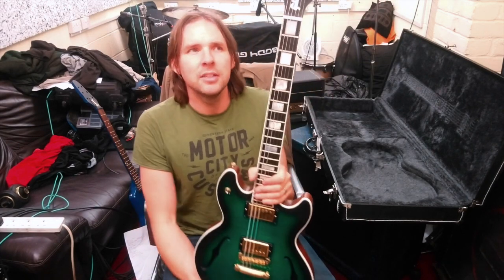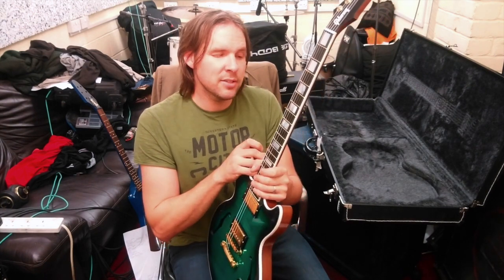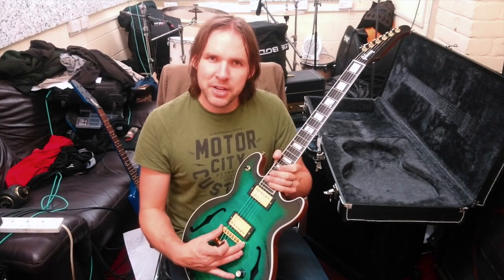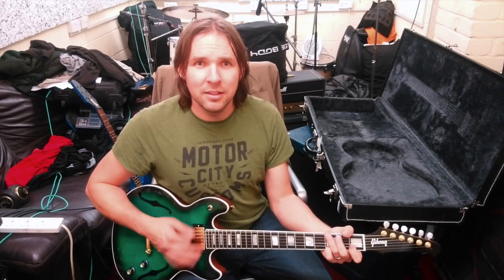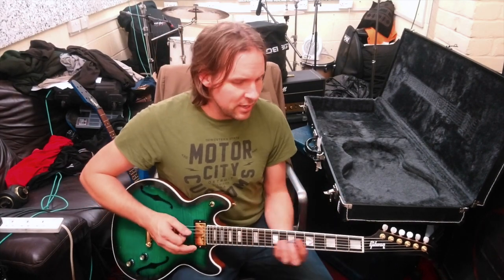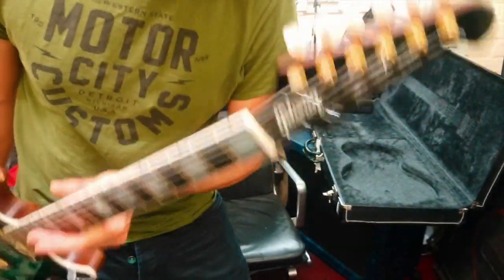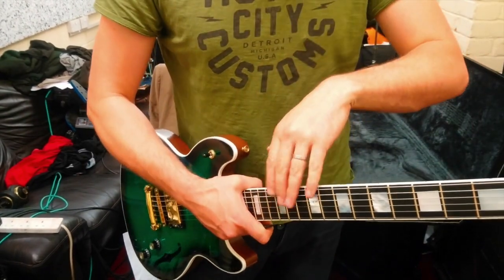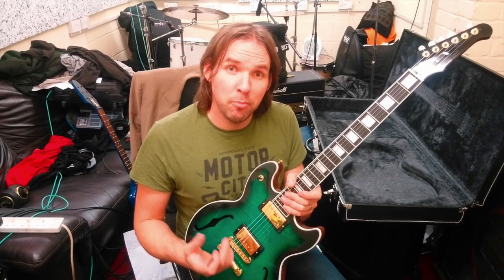New Guitar!! Gibson Vegas High Roller - talk through features and highlights (Not Plugged In, Yet!)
Talk through my new Gibson Vegas! With huge thanks to Regent Sounds, Denmark Street, London! Check these guys out, great prices and amazing service!